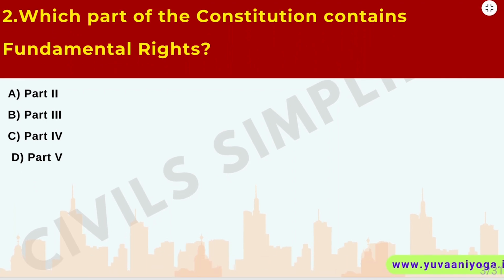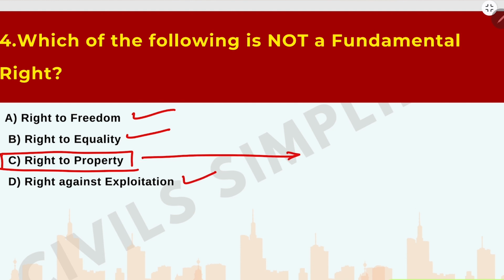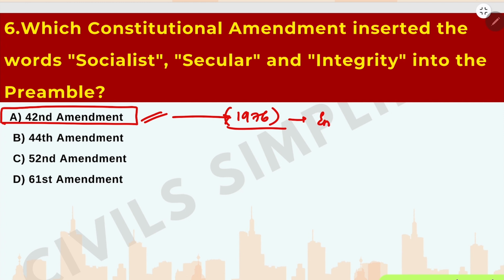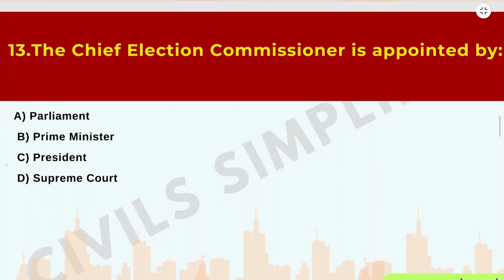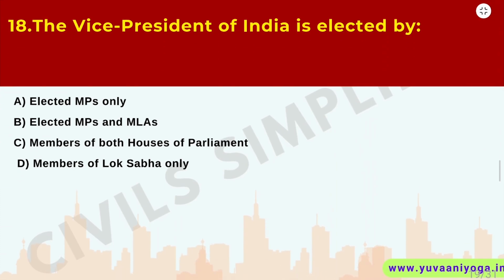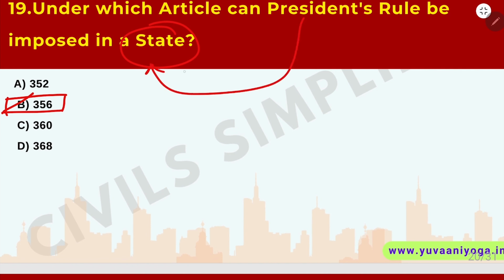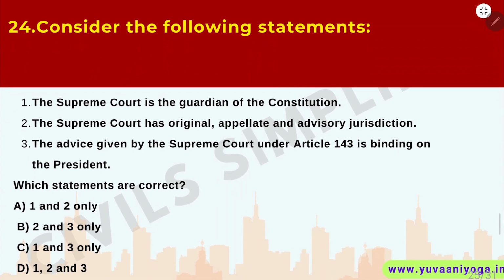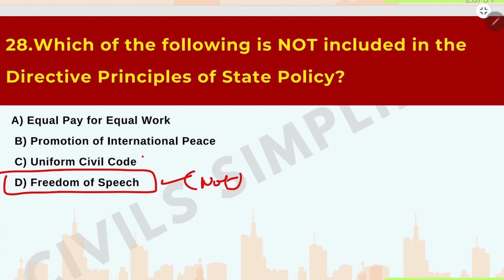Police Constable Recruitment - 2026 |ಪೊಲೀಸ್ ಕಾನ್ಸ್‌ಟೇಬಲ್ ನೇಮಕಾತಿ - 2026 | Civils Simplified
Civil Service aspirants can make use of this information for their preliminary examinations.

ಸರ್ಕಾರಿ ಉದ್ಯೋಗದ ಆಕಾಂಕ್ಷಿಗಳು ತಮ್ಮ ಪೂರ್ವಭಾವಿ ಪರೀಕ್ಷೆಗಳಿಗೆ ಈ ಮಾಹಿತಿಯನ್ನು ಬಳಸಿಕೊಳ್ಳಬಹುದು.